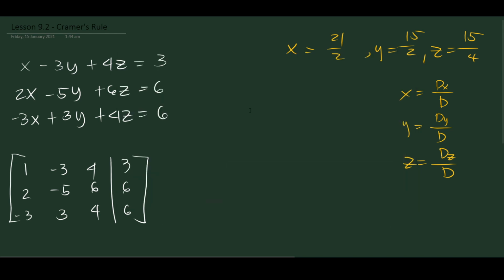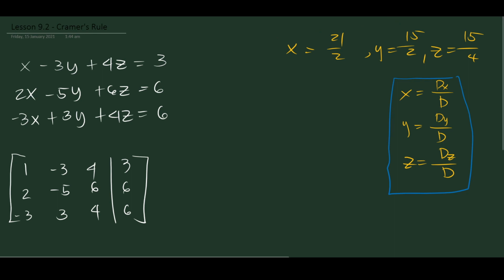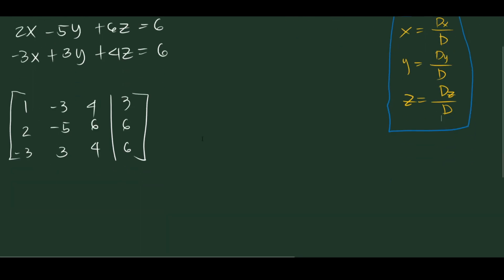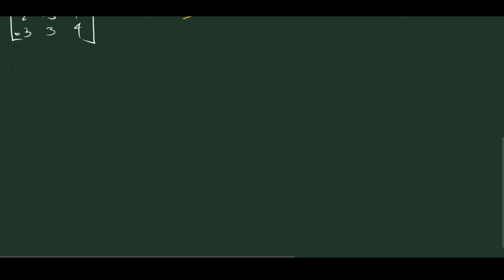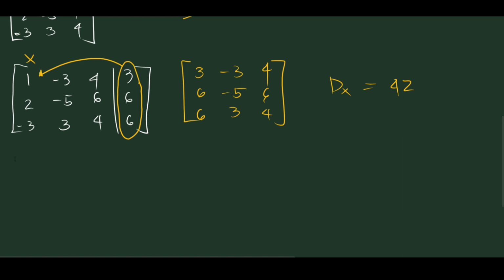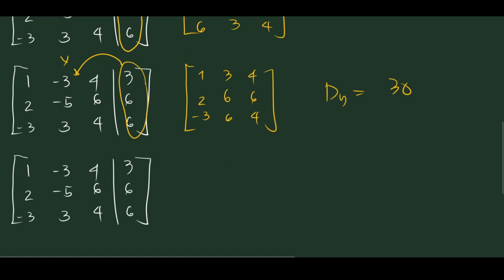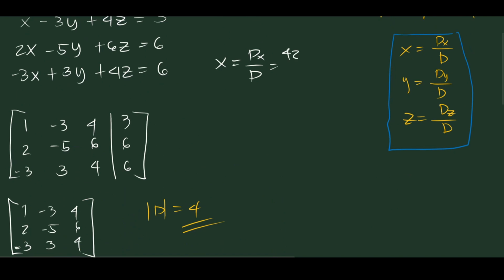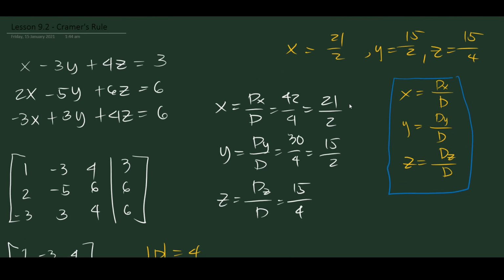Lesson 9.2 - Cramer's Rule